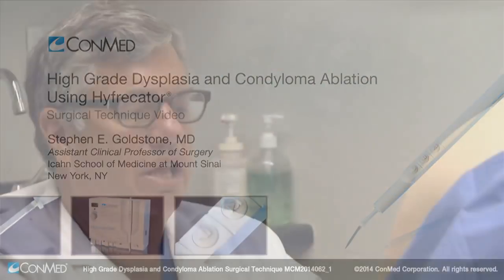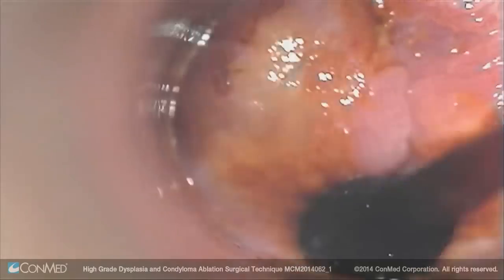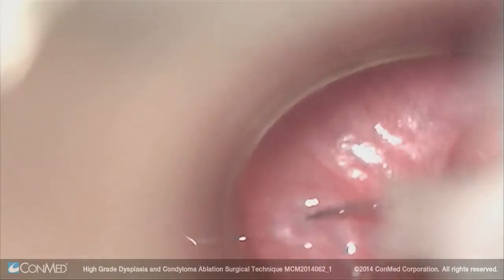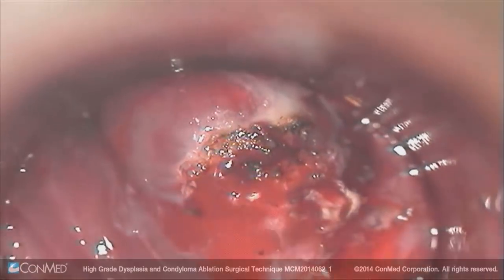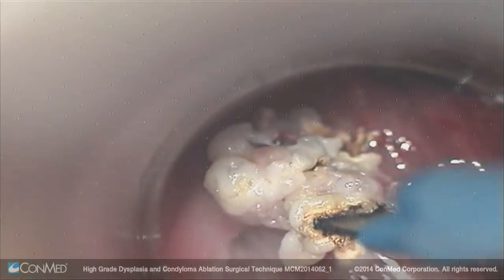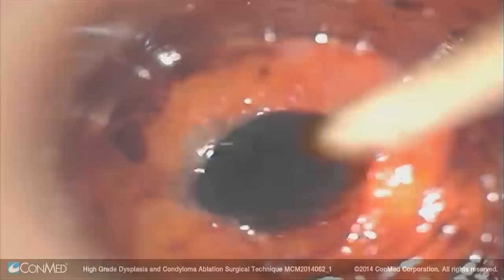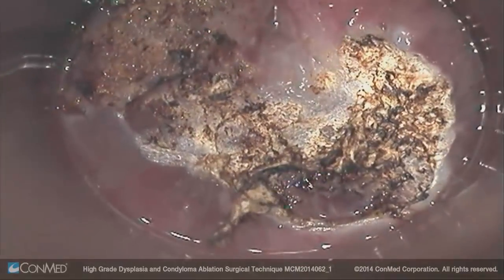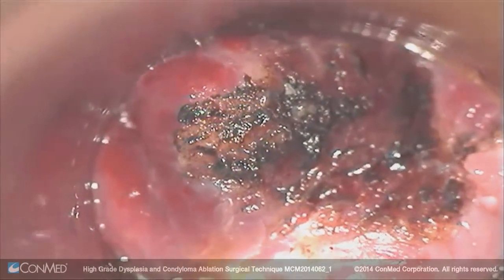Dr. Stephen Goldstone - High Grade Dysplasia and Condyloma Ablation Using Hyfrecator® - CONMED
In this video, Dr. Stephen Goldstone performs colorectal surgery using the Hyfrecator 2000.

Since the launch of its first model in 1937, the Hyfrecator has been the world leader in office-based electrosurgery. Now, with the latest Hyfrecator 2000 model, ConMed has refined the concept and utilized today's technology to produce the finest machine of its kind. Safe and simple to use, the Hyfrecator 2000 has a wide range of applications - from dermatology and gynecology to ophthalmology and urology.

The Hyfrecator 2000's state of the art electronic circuitry utilizes two microprocessors to provide unsurpassed output power accuracy and patient safety. Whether it's full power for broad surface coagulation, or low power in one-tenth watt increments for delicate facial procedures, the Hyfrecator 2000 provides the precision you demand.

Internal self-diagnostic tests are performed every time you turn on the Hyfrecator 2000 and the power output is monitored continuously during operation. This makes the Hyfrecator 2000 one of the safest office-based electrosurgery units in the world. Compatible with your existing Hyfrecator accessories, such as bipolar forceps and reusable electrodes, the Hyfrecator 2000 features an ergonomic design and contemporary style that complements modern office decor.